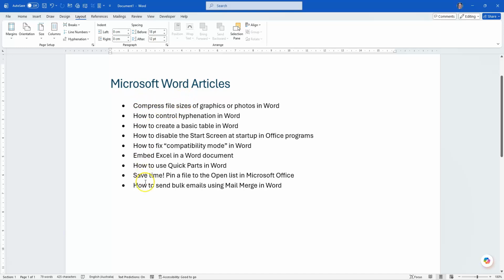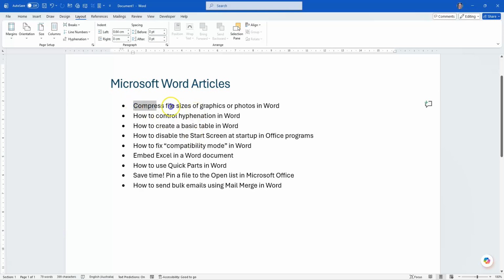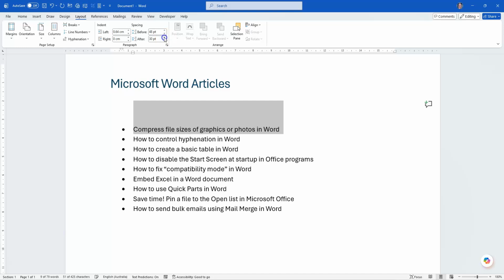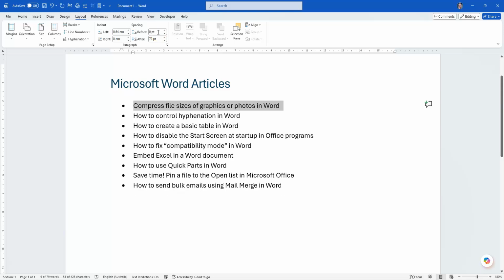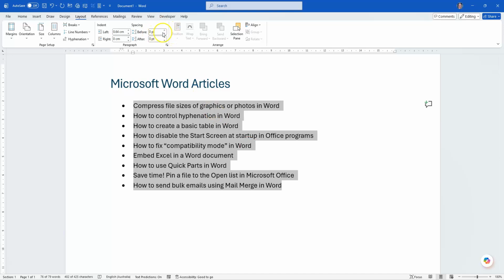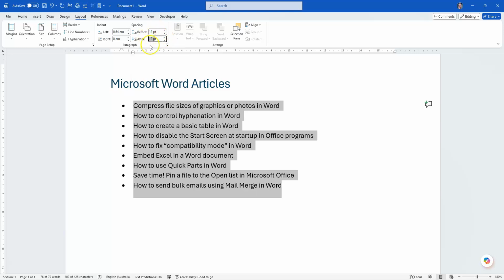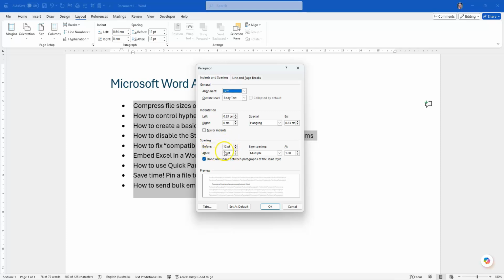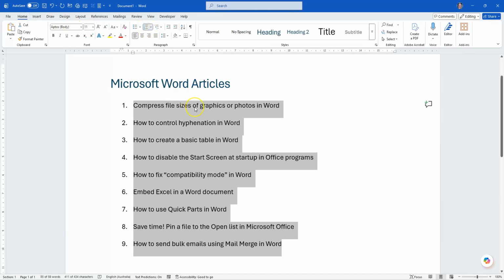How to change spacing between items in a list in Word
In this video you will learn how to change the amount of spacing between bullet and numbered lists. Full step by step instructions can be found